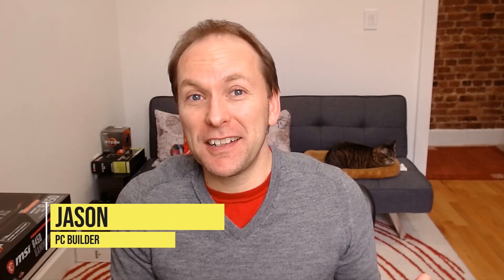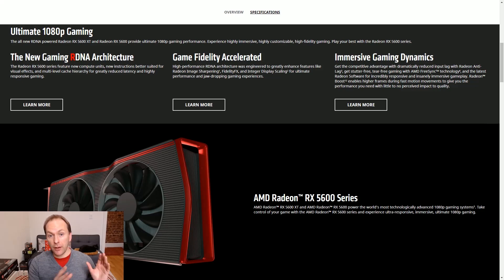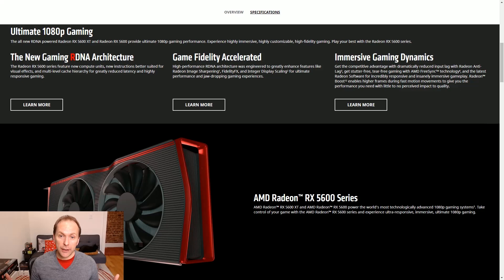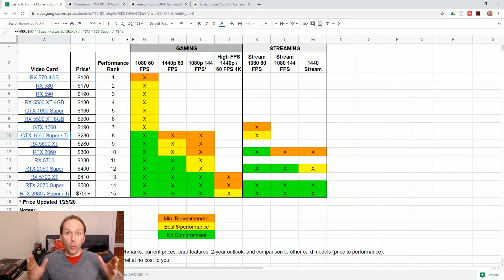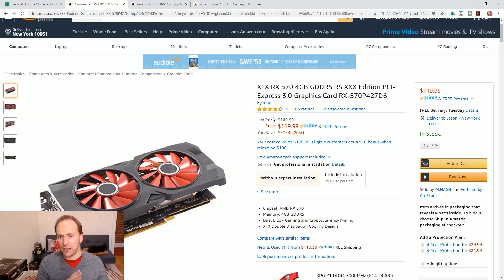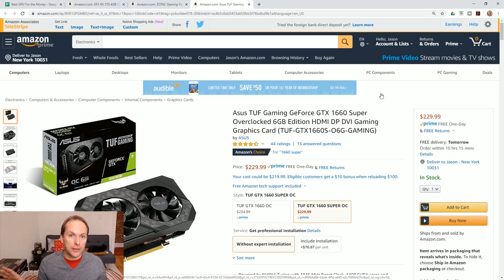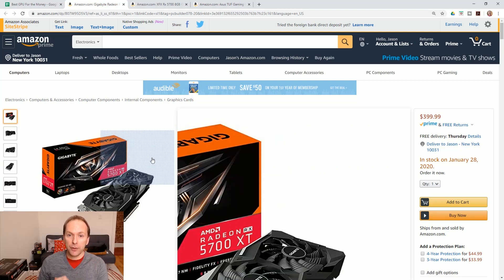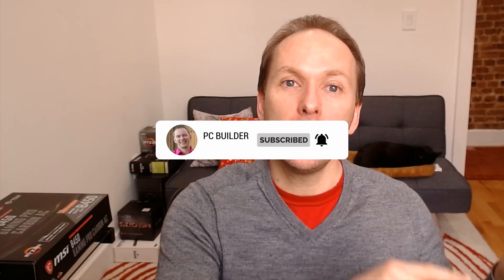Best Graphics Cards for the Money 2020 - RX 5600 XT Launch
The RX 5600 XT just launched. Should you buy it?
Part 1 of 2 - Best Gaming Graphics Cards Early 2020
-- Expand the Video Description for Links --

RX 570 4 @Amazon

GTX 1650 Super @Amazon

GTX 1660 Super @Amazon

RX 5600 XT Sapphire Pulse @Amazon
NOTE: Late breaking news that some of the RX 5600 XT cards may not run the overclocked bios. The Sapphire Pulse should be able to.

RTX 2060 EVGA KO @Amazon

RX 5700 @Amazon

DO NOT BUY AN ASUS 5700 XT!

-- CPU --
AMD Ryzen 5 1600 AF - $85 @Amazon